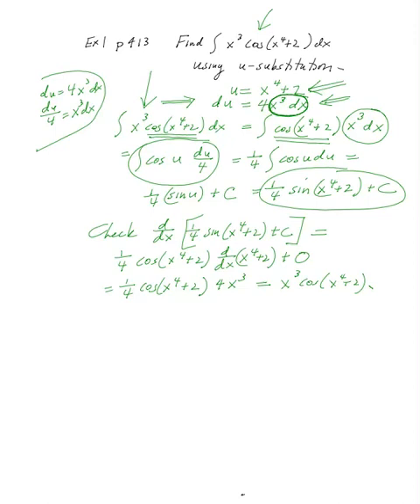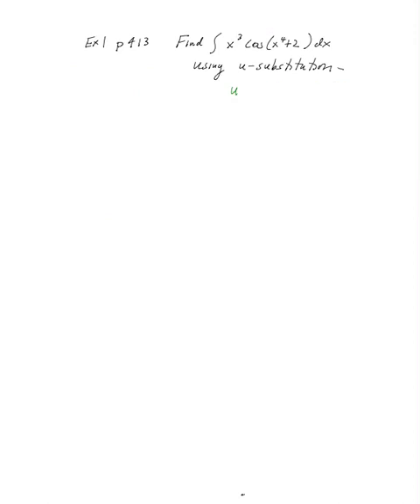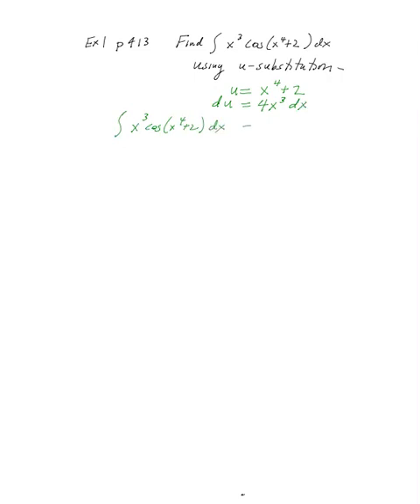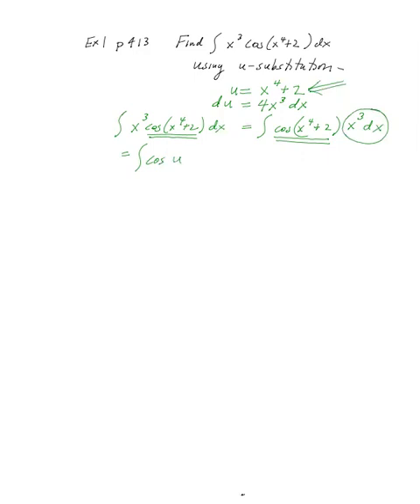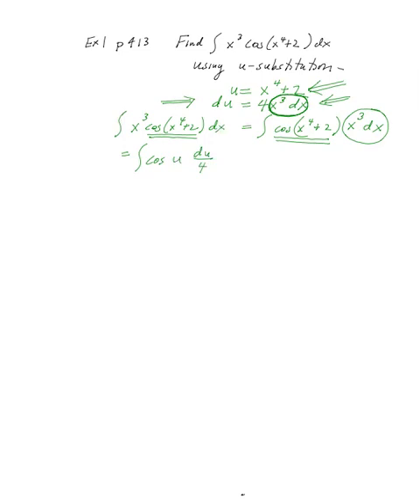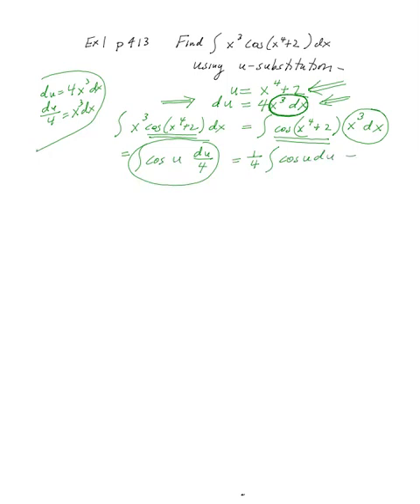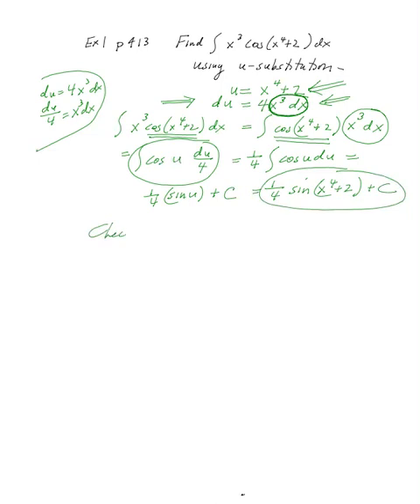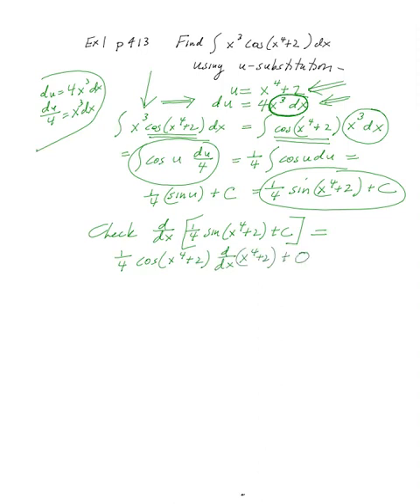Week 4 Day 2 Pencast 5